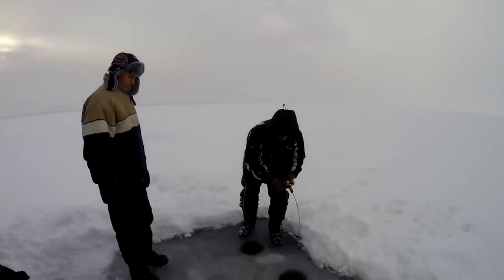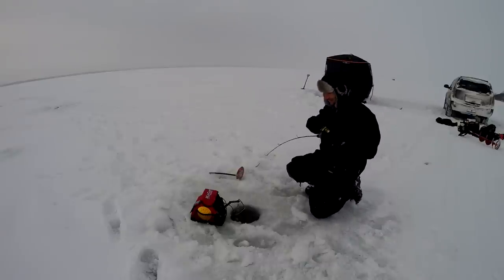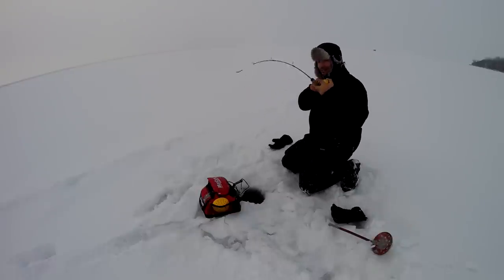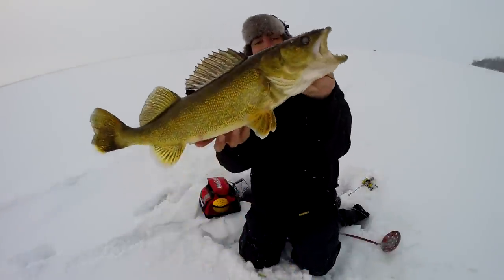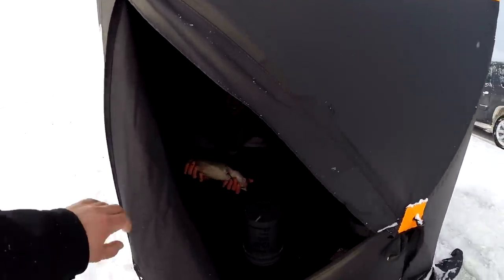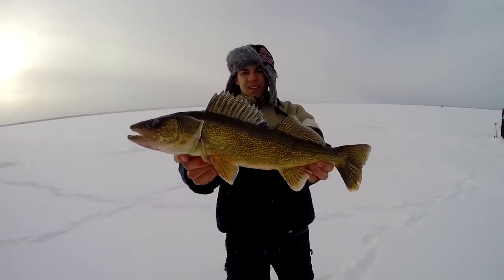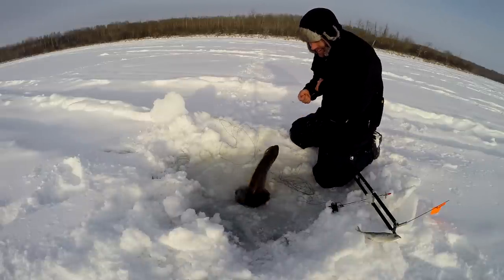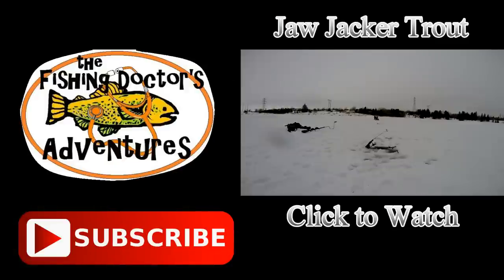How to Ice Fishing Alberta Ice Monsters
Walleye, Northern Pike, Burbot made up one of the most EPIC ice fishing days we've experienced Ice Fishing Alberta.  We were fishing a drop off and the fish were thick, intense and very hungry.  They were hitting soft body swimbaits, slender spoons and large herring on tip ups.  Big walleye, Pike and burbot were attacking our presentations.  It was great to have the MarCum as I feel it helped me hook up on a lot more fish anticipating the bites.  I also show a couple tips on how to lose less lures when fishing for big fish and how to rig a large bait on a tip up.  Hope you enjoy the show.  This is as high octane as ice fishing below - 25 degrees Celcius gets!  Adrenaline rush ice fishing outdoors.  Whoever knew it existed?